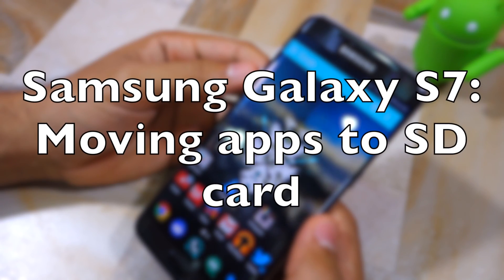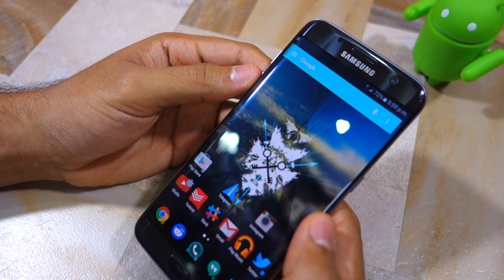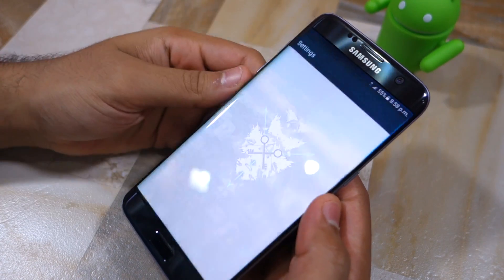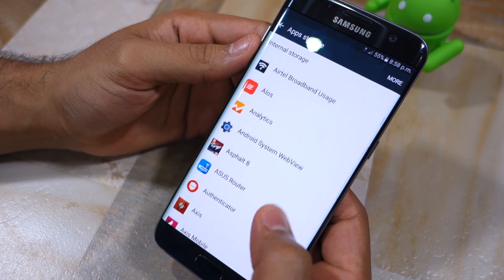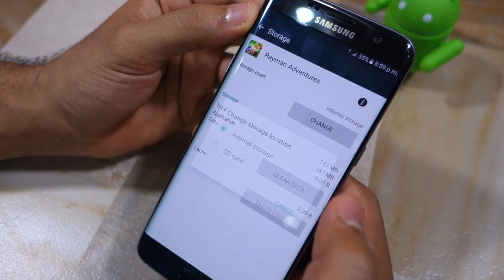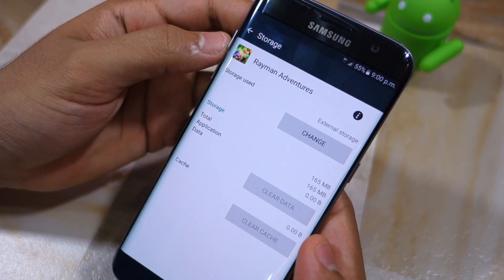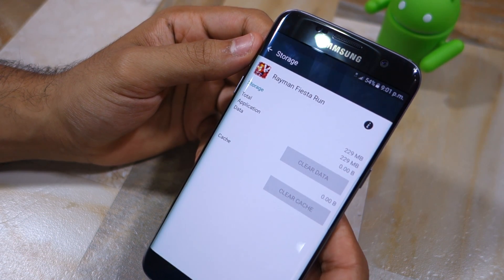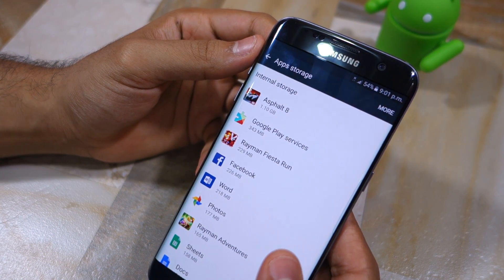Move Apps to SD card on Samsung Galaxy S7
Learn how to move applications to SD card on the Samsung Galaxy S7 and Galaxy S7 edge.